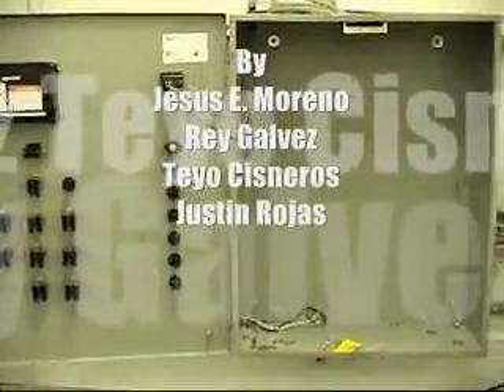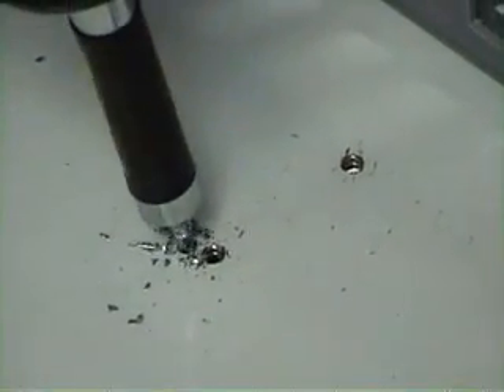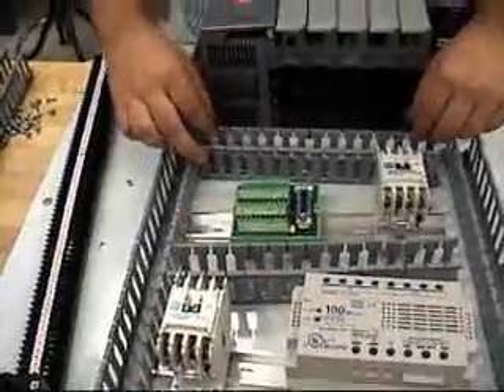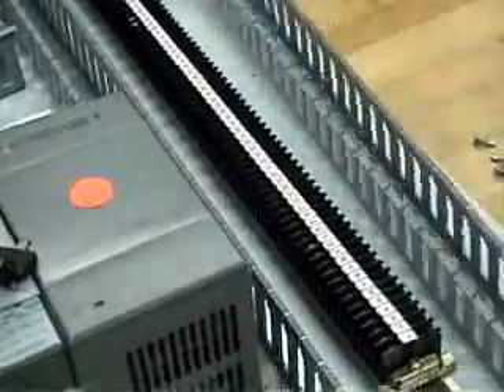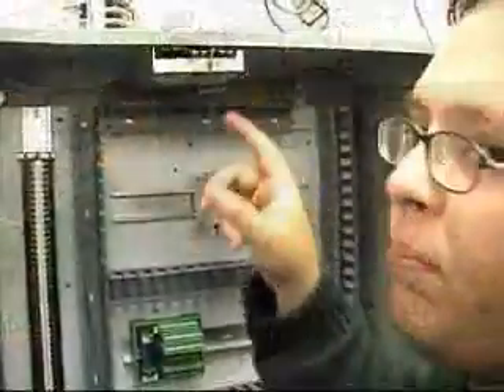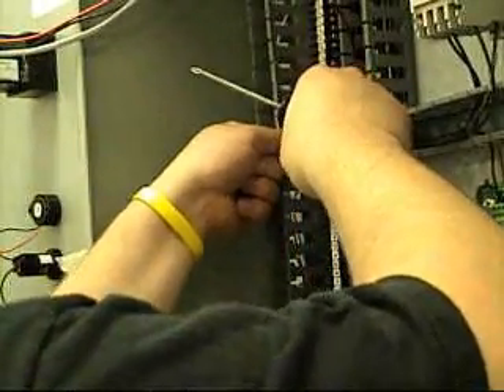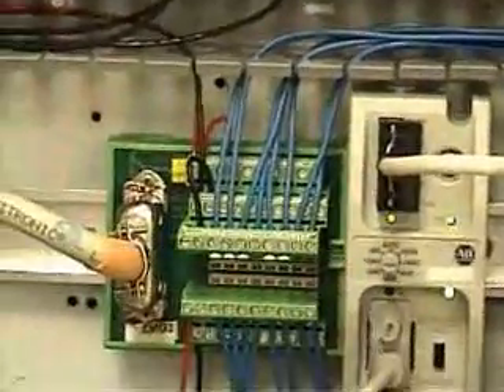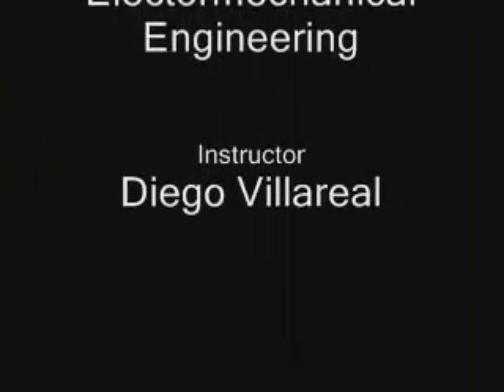plc driven hydraulic punch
old vid with students demonstrating plc ecnlosure construction and interface to hydraulic punch station